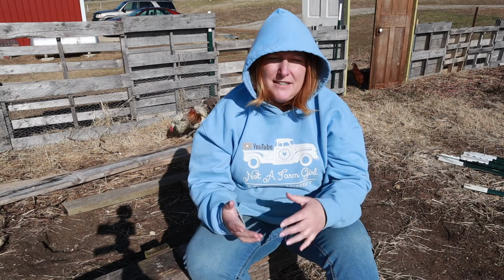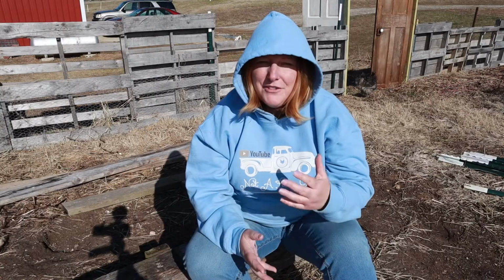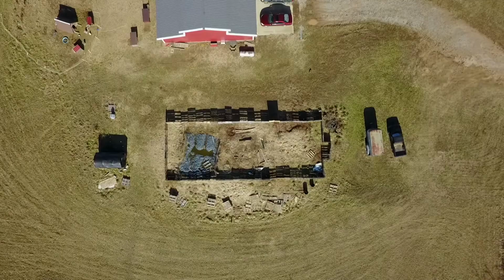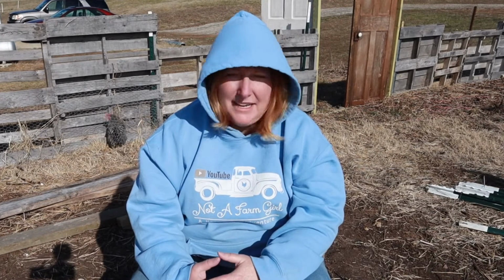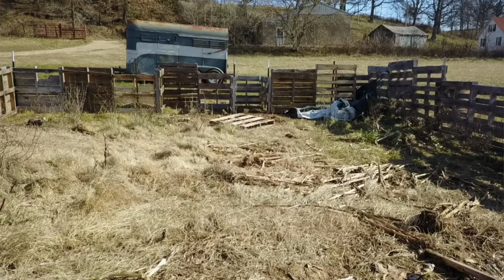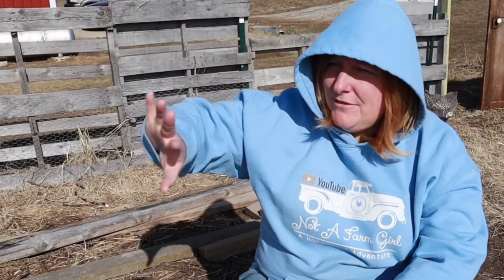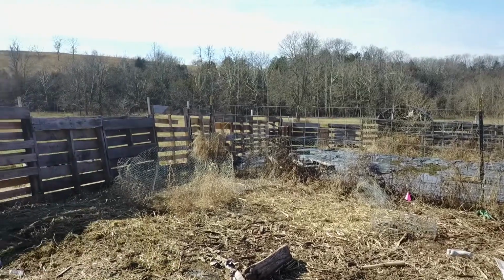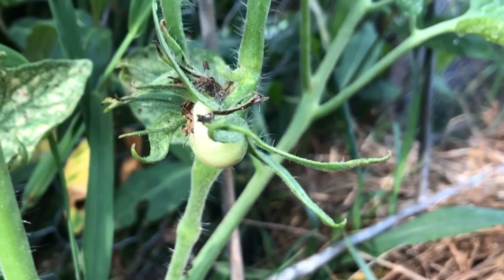2020 Garden Dreams - a view of the changes in the garden plan for this year.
I'm tripling the size of my garden and starting from scratch. Come with me into the kitchen garden to plan and dream for 2020 and beyond. Let's take time on this winter day to take an overview look at the areas around the farmhouse and see if we can't get a vision for the future.

Mailing address:
   Lorella Crews

Amazon Wishlist